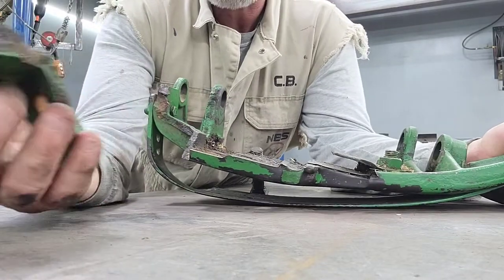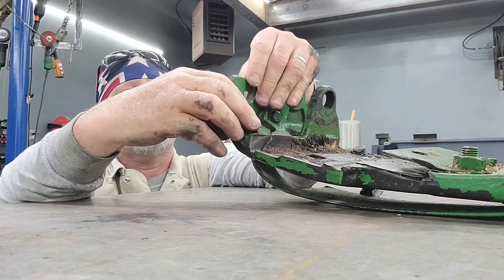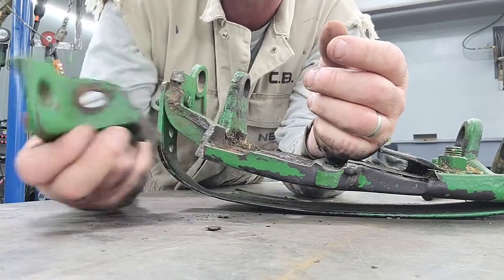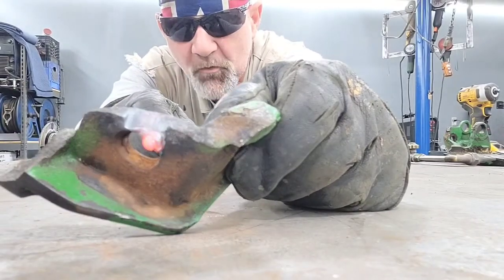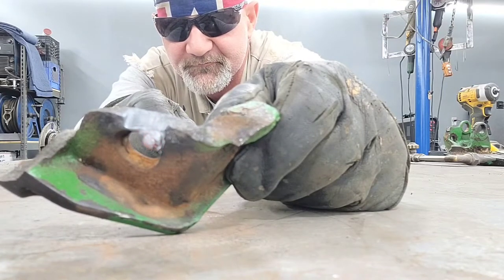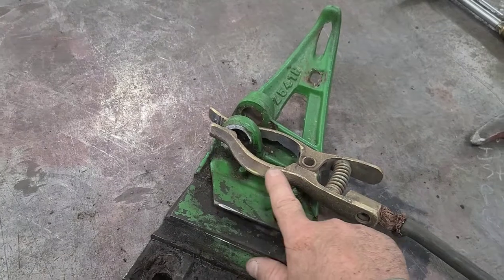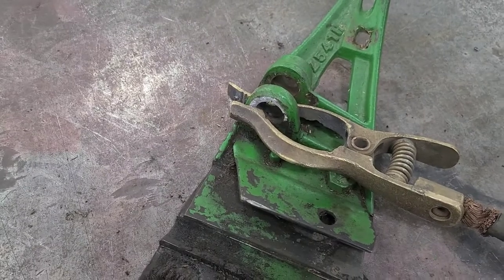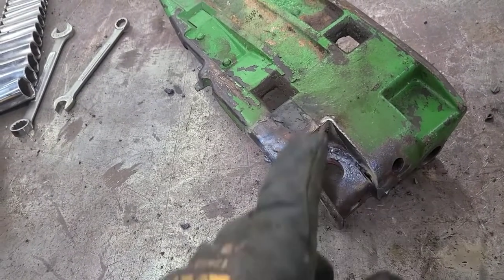Welding cast tractor part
This is part of a cutter bar on a 1954 John Deere tractor